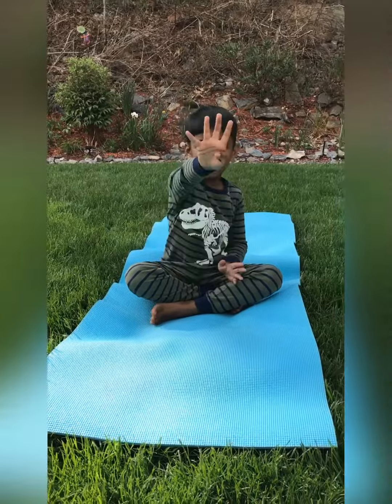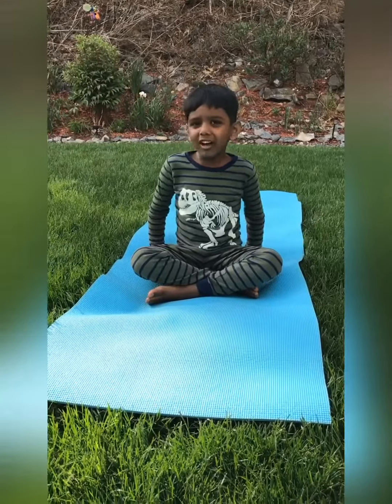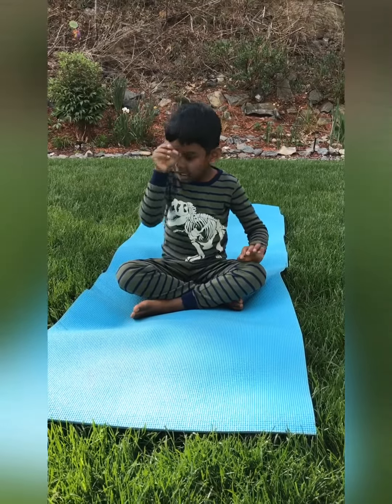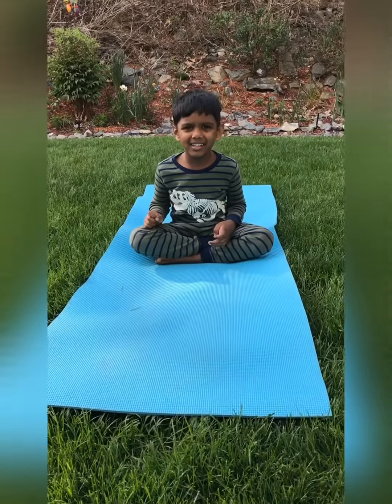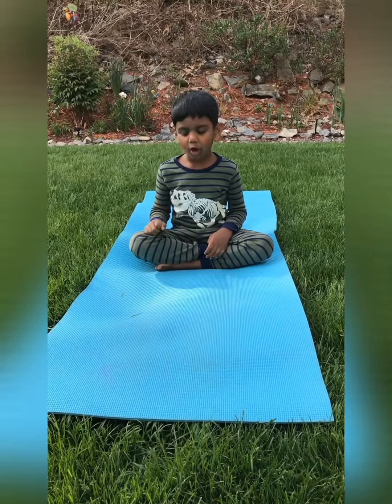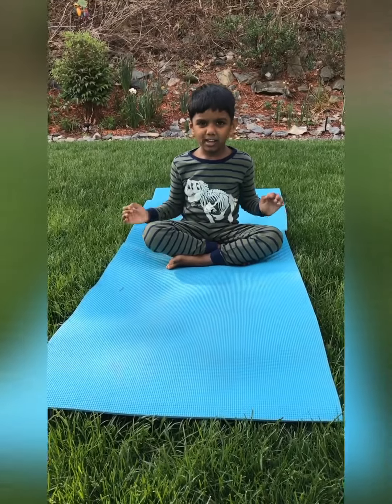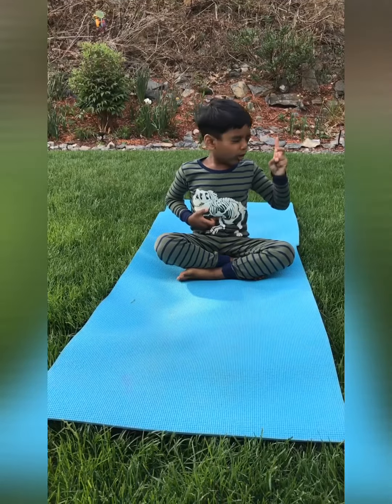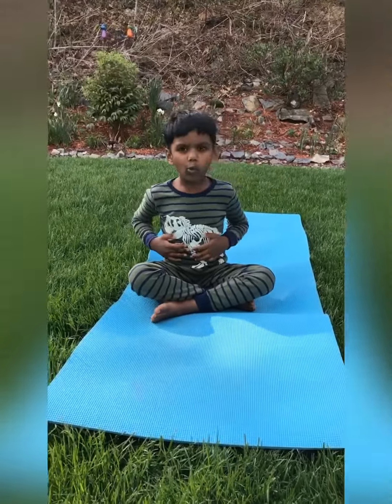Breathing and Meditation Exercise for Kids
Feel more settled and calm by spending a few minutes focused on your breathing.  A 2-minute Mindful Breathing mindfulness meditation created for Toddlers, Preschoolers, Kindergarten kids and Adults!!